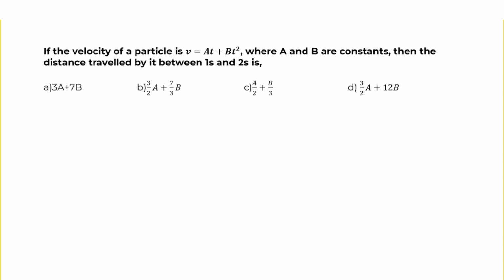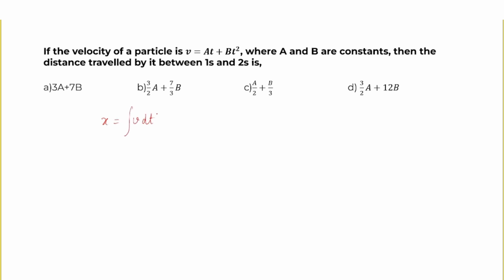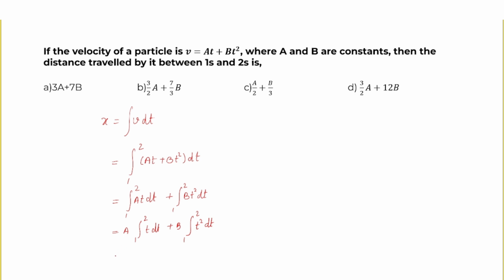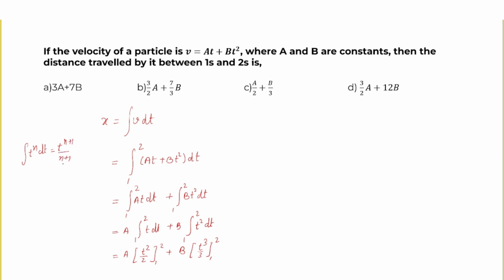A person travelling in a straight line moves with a constant velocity 𝒗_𝟏 for certain distance ‘x’ a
A person travelling in a straight line moves with a constant velocity 𝒗_𝟏 for certain distance ‘x’ and with a constant velocity 𝒗_𝟐 for next equal distance. The average velocity 𝒗 is given by the relationa)1/𝑣=1/𝑣_1 +1/𝑣_2                         b) 2/𝑣=1/𝑣_1 +1/𝑣_2                    c) 𝑣/2=(𝑣_1+𝑣_2)/2                         d)𝑣=√(𝑣_1 𝑣_2 )